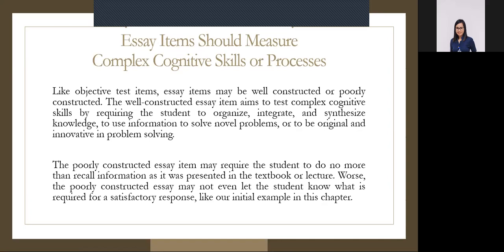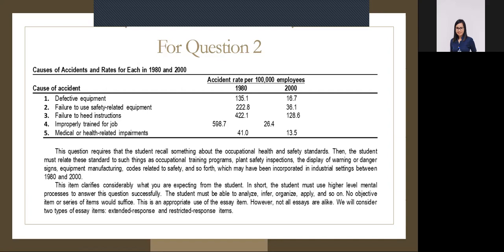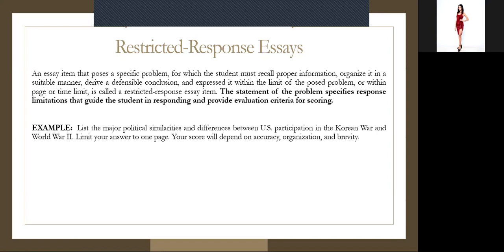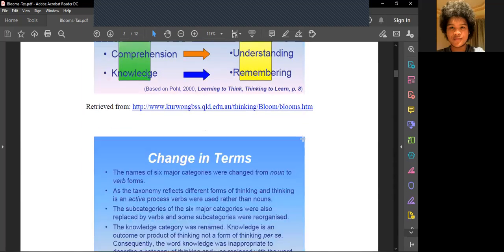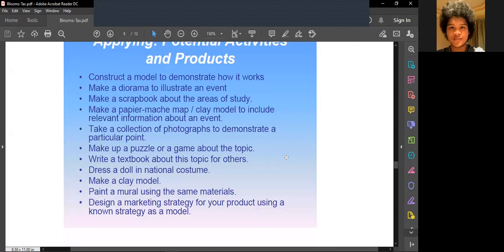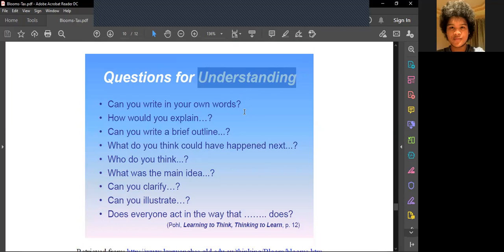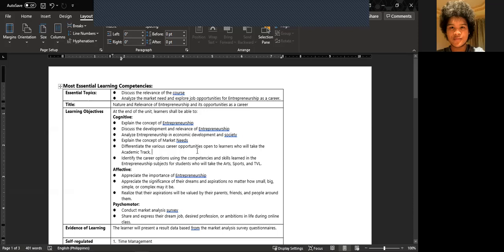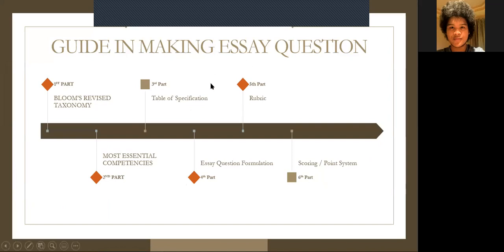How to make an Essay question 101